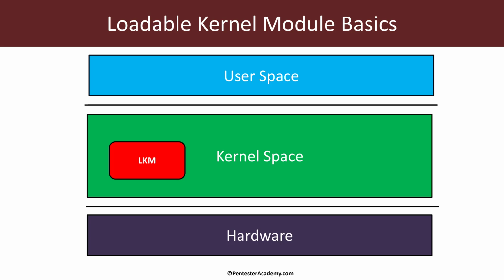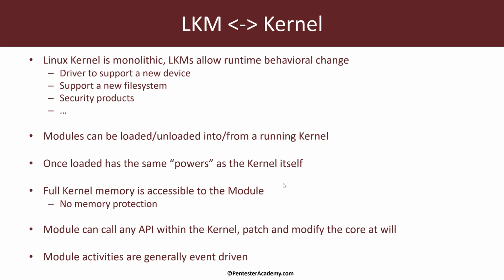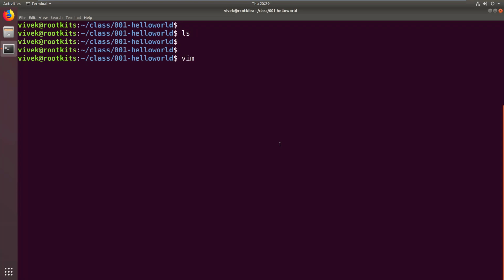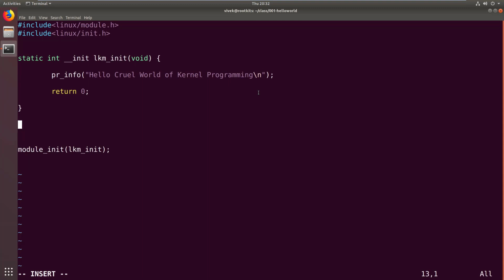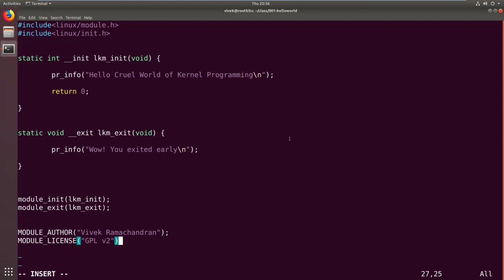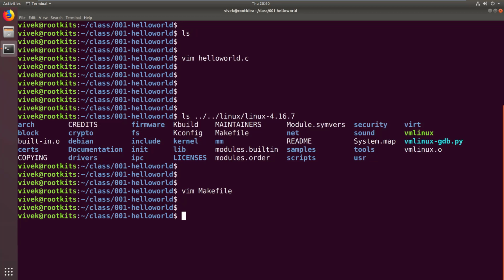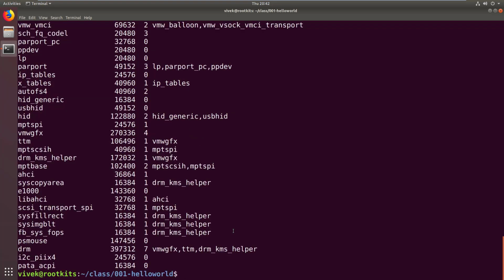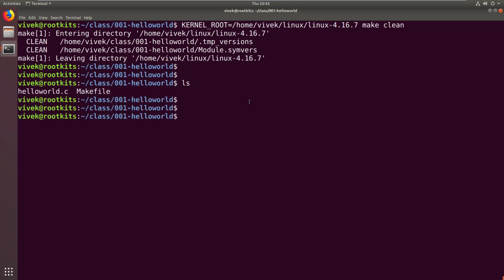[Linux Rootkits for Red-Blue Teams] Hello World LKM